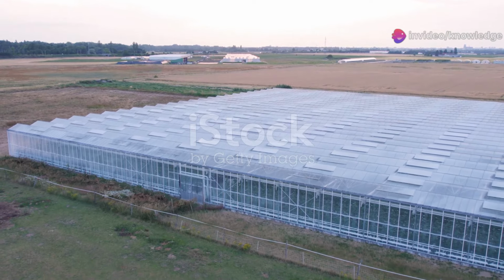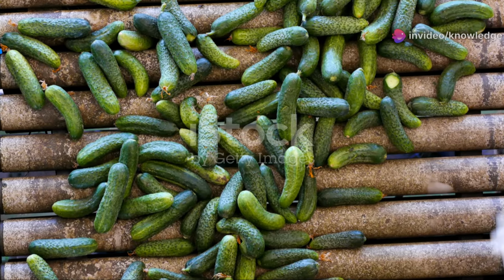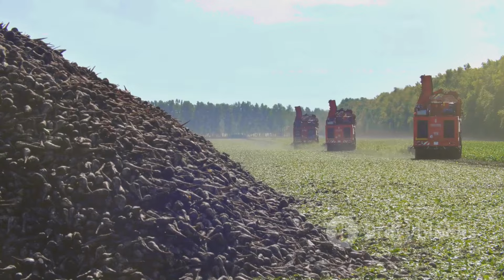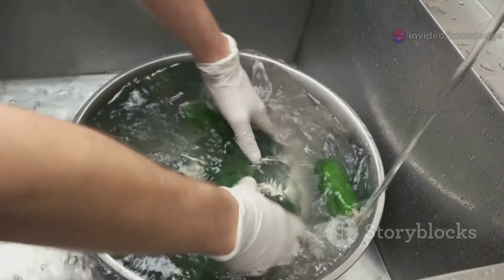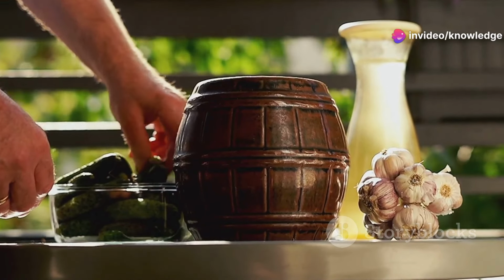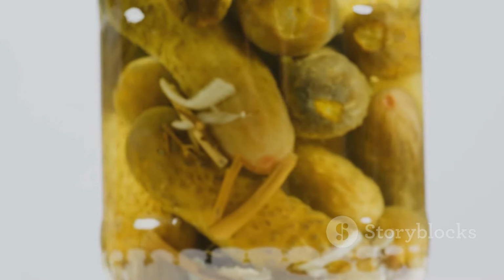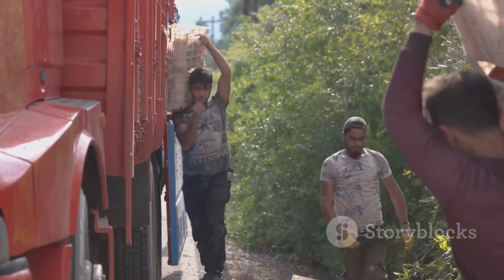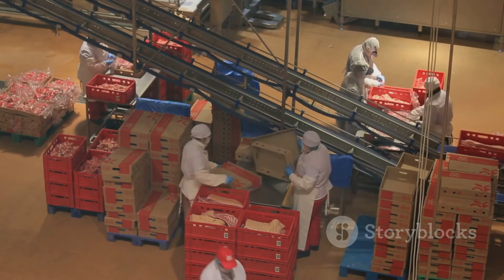How To Process Millions Of Cucumbers Into Pickles In A Processing Factory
Explore the fascinating journey of cucumbers from farm to jar in this captivating video! Discover the vibrant environment of our cucumber farm and the crucial role bees play in pollination. Watch as modern harvesting equipment and large machines efficiently gather the crops, followed by meticulous sorting to ensure top quality. Learn about the specialized trucks with climate control systems that transport the cucumbers to the factory.

Witness the transformation of fresh cucumbers into delicious pickles through washing, slicing, and brining processes. Finally, see the automated filling and sealing of jars ready for distribution. Marvel at the dedication and technology behind your favorite pickles!